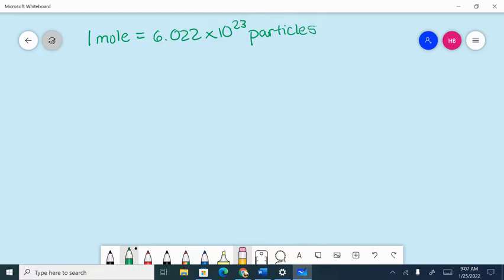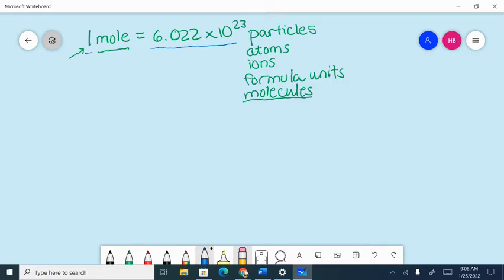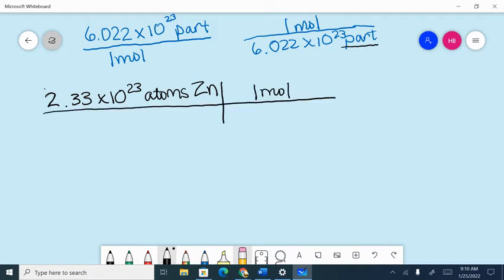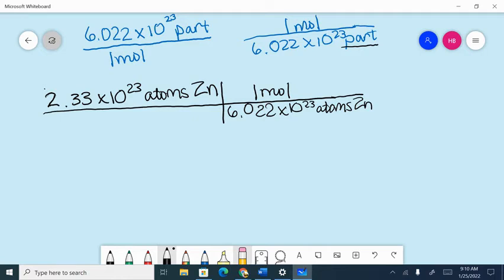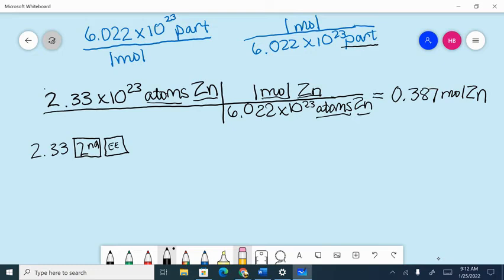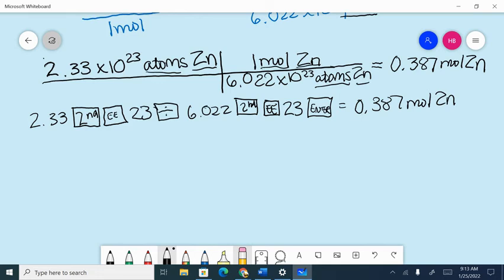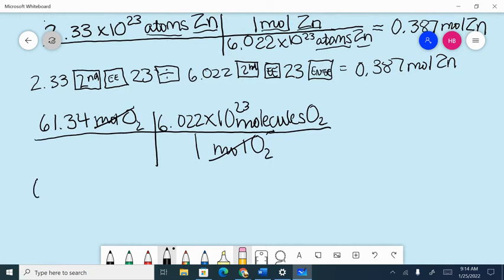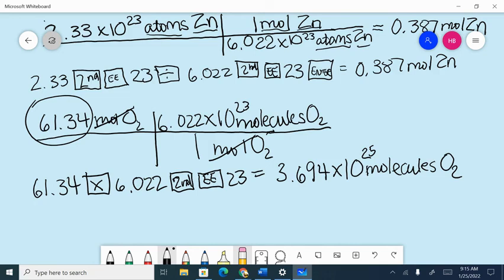Particle-Mole Conversions 2022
This video develops the conversion factors from equivalency statements then uses dimensional analysis to convert moles to particles and particles to moles.